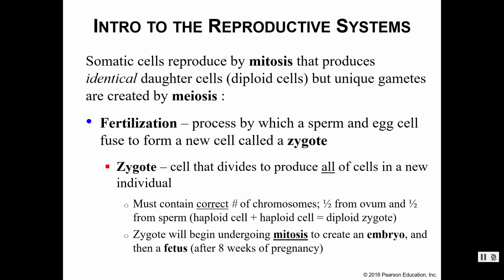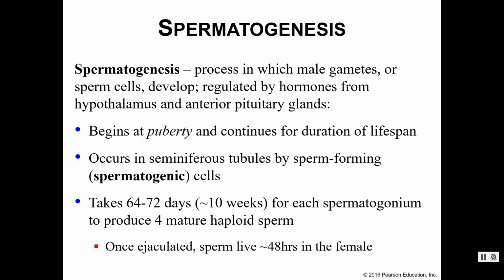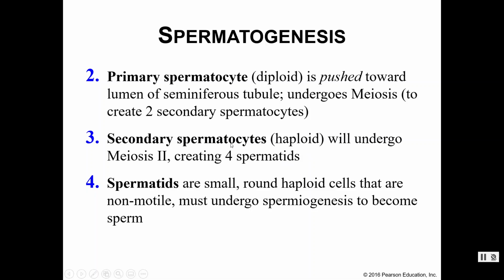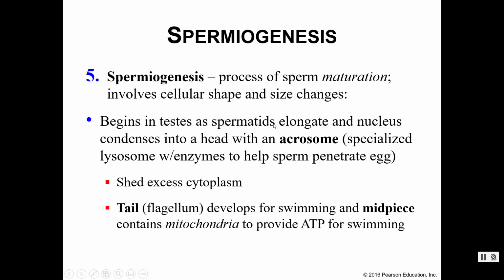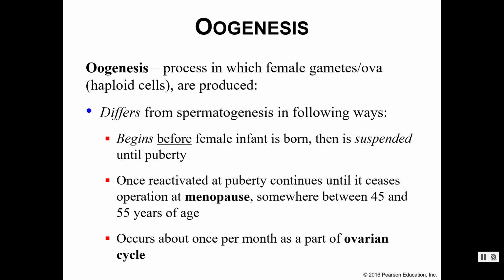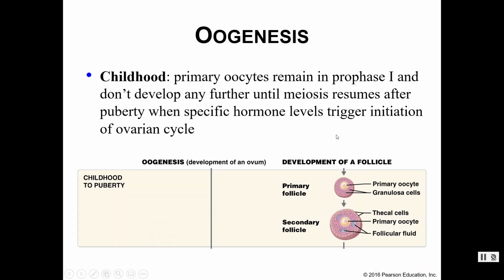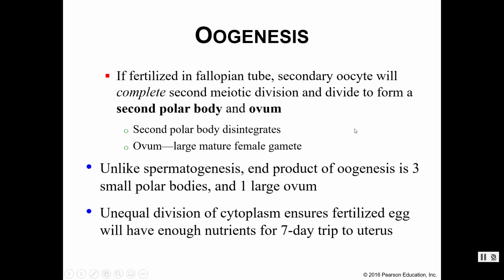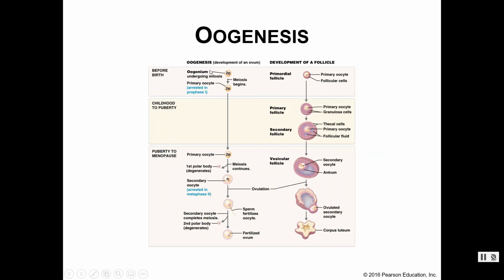Gametogenesis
This recording discusses gametogenesis.